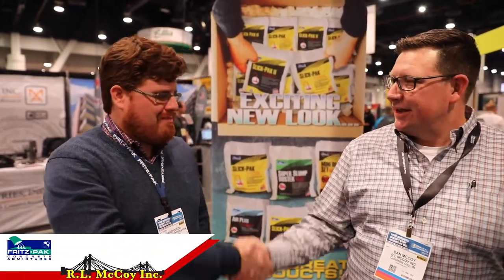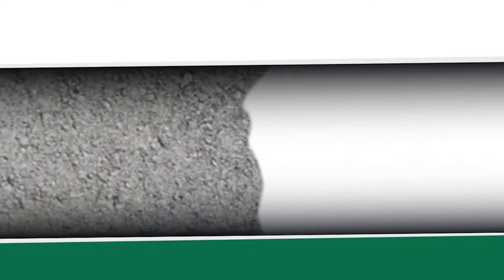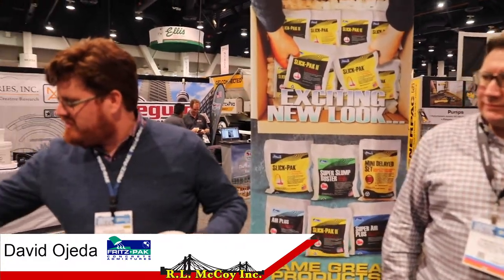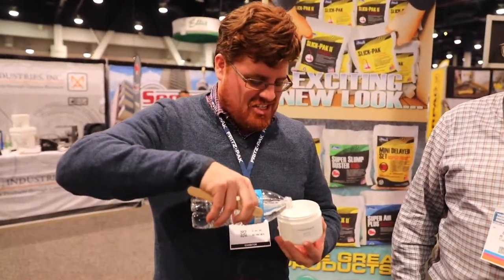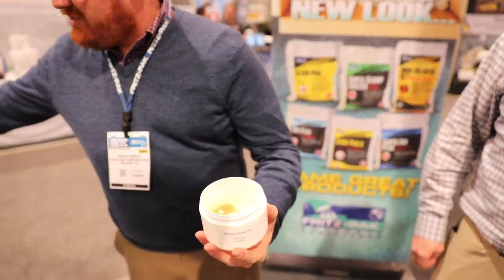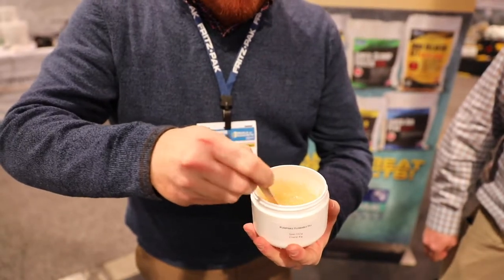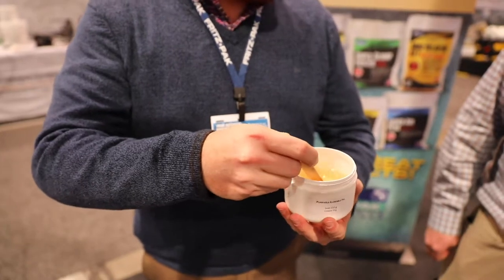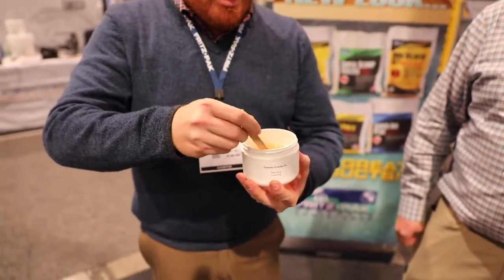R.L. McCoy World Of Concrete 2019 Fritz-Pak Interview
R.L. McCoy Speaking With David Ojeda From Fritz-Pak Talking About Their Range Of Useful Products